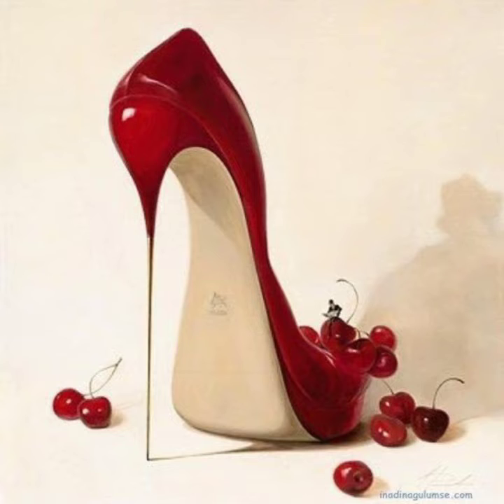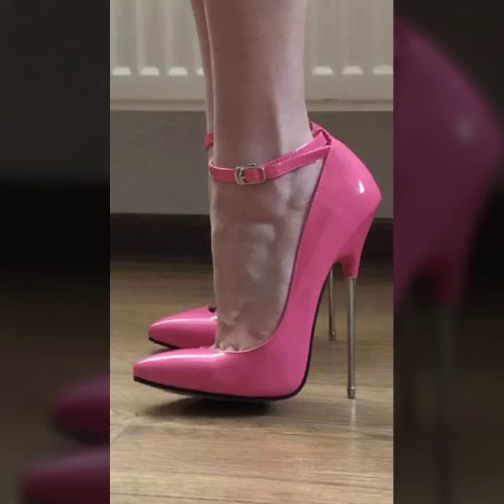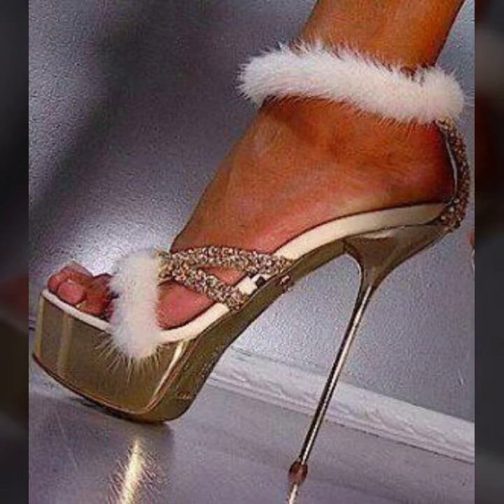top sell stylish & gorgeous collection of platform stilleto red high heels for ladies